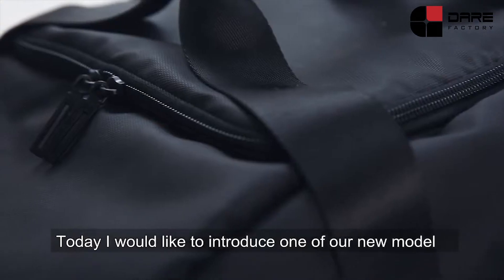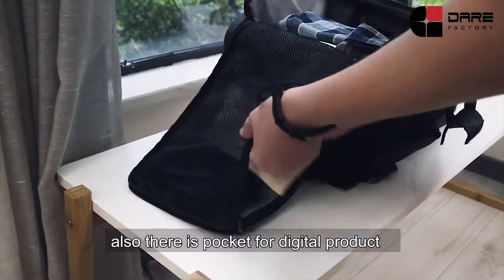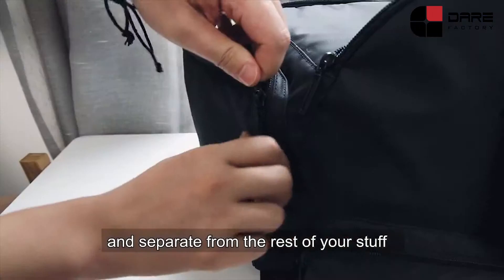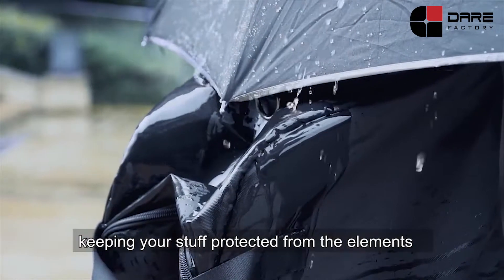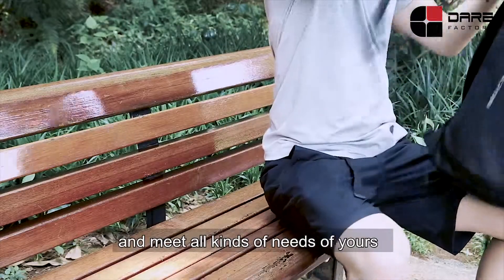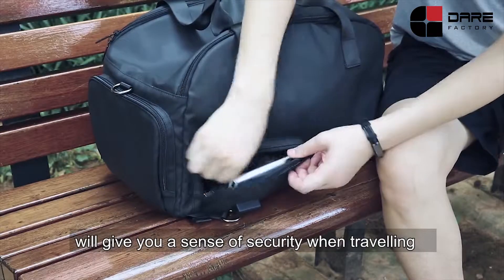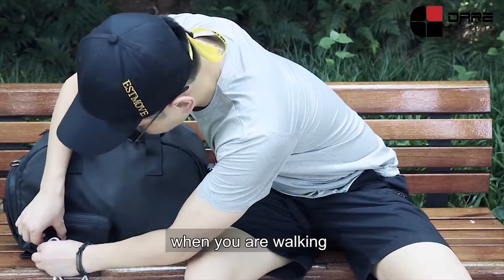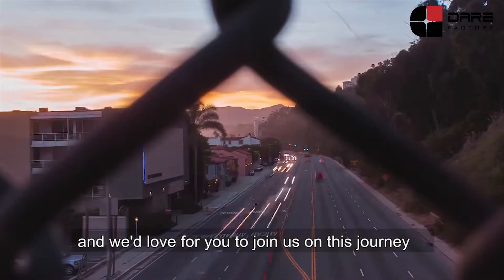Kit Travel Bag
The Kit Duffle Bag is the perfect tool to help accomplish your mission and outdoor activity goals. The design is sleek and functional, complete with multiple compartments and pockets. The waterproof material will keep your tools dry and repel the elements. Perfect for hiking, climbing, running, gym or travel.